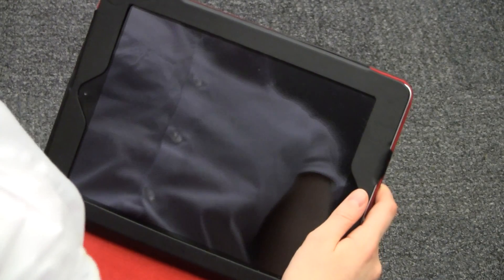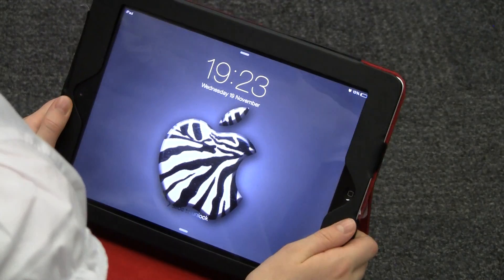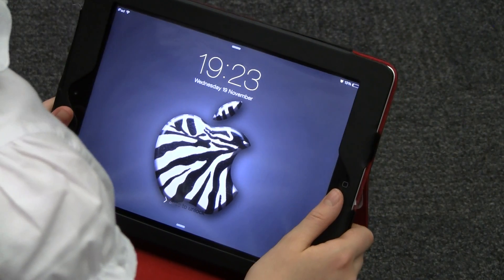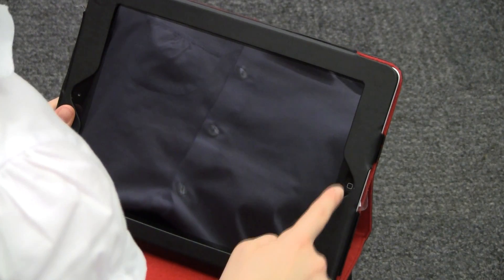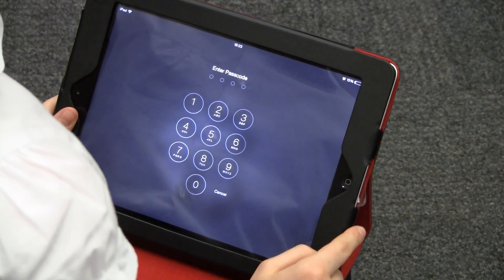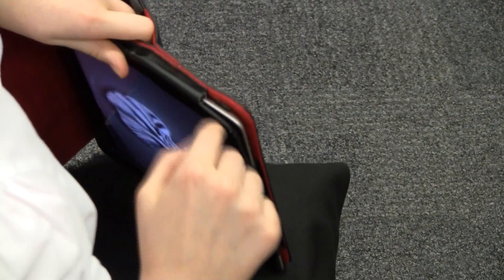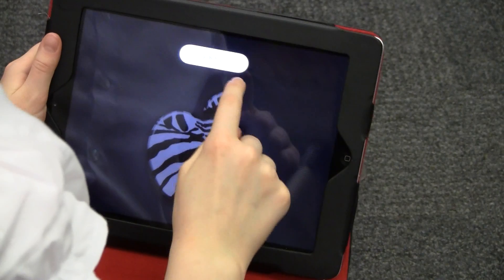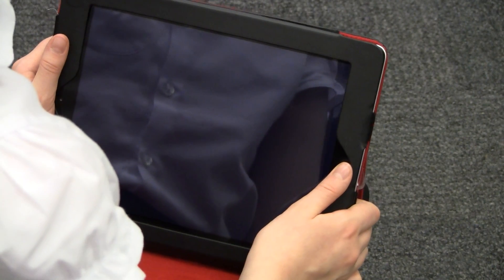Turning iPad off and on